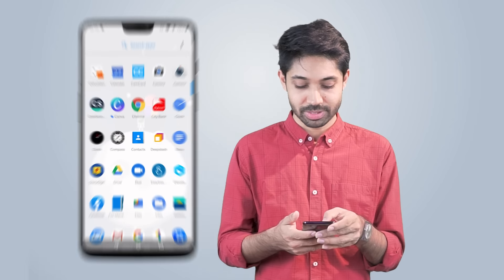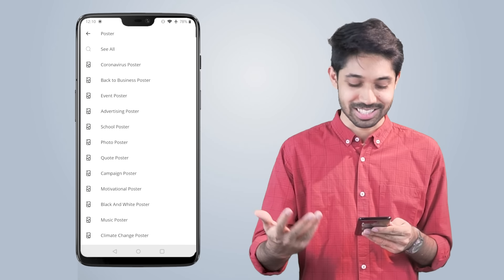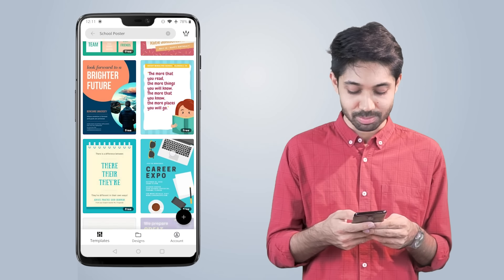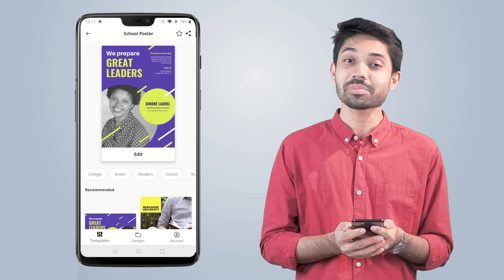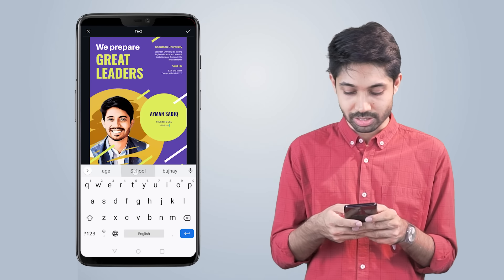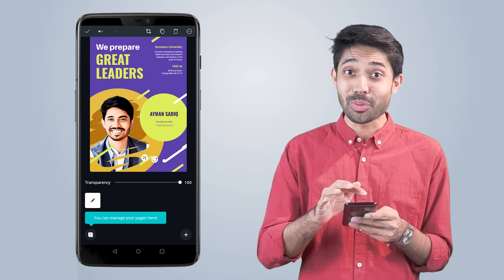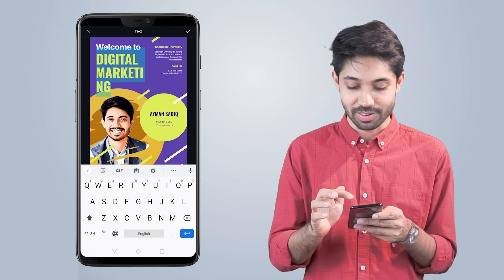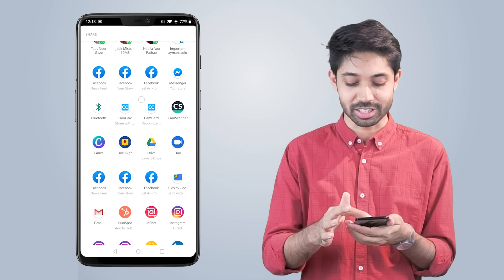Mobile Graphic Design Tips for Beginners! 📱 | Ayman Sadiq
Did you know you can design professional posters like a pro but on your mobile?
In this video, I’ll show you how to design posters professionally on your mobile phone with ease. Whether you’re a beginner or just starting out, this step-by-step guide will help you create stunning posters using my favourite mobile graphic design app. 📱

If you are new here, I’m Ayman Sadiq, founder of 10 Minute School. A teacher, author, and speaker passionate about learning and fitness. Here, I share tips on exams, communication, personal growth, and fitness to help you thrive. Let’s grow together! 🚀